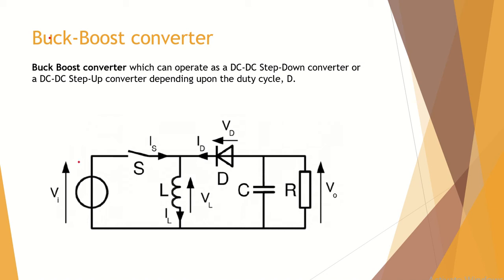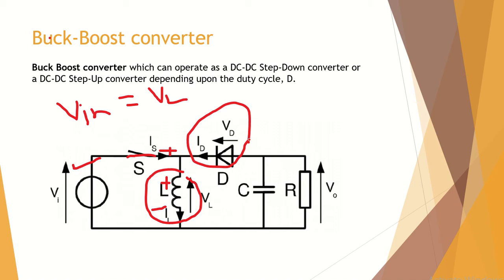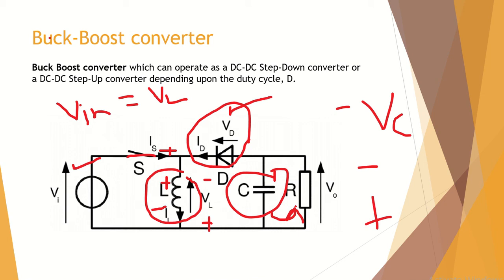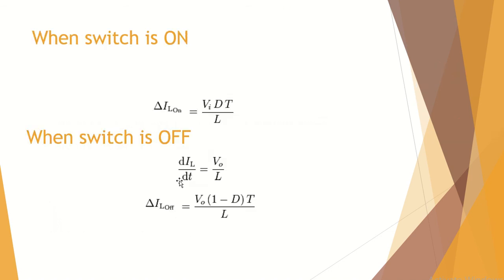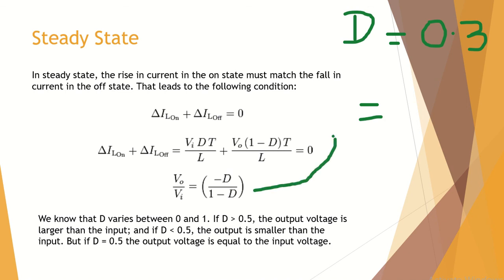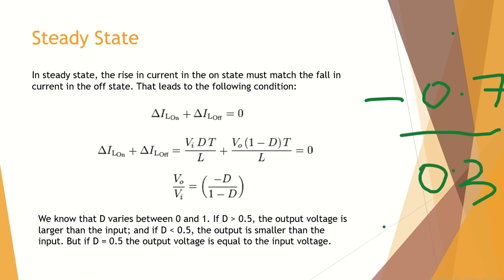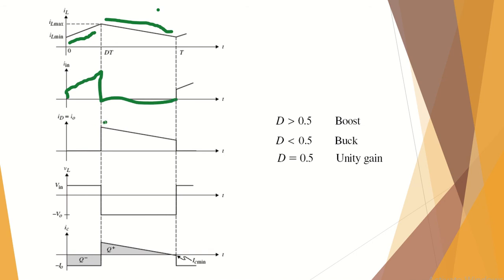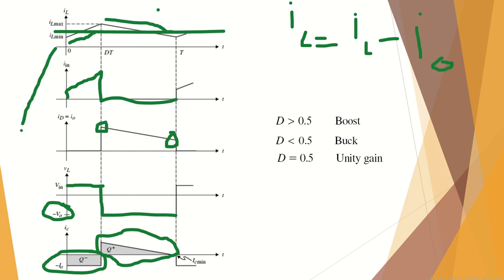lecture 21 part 4